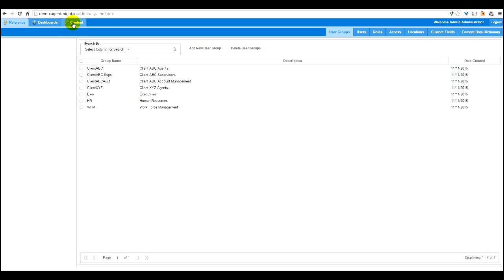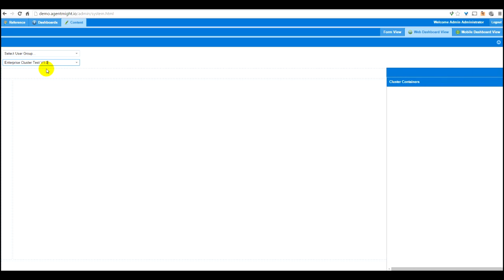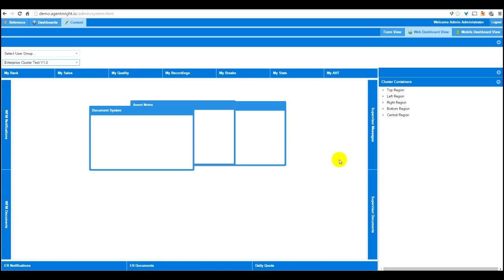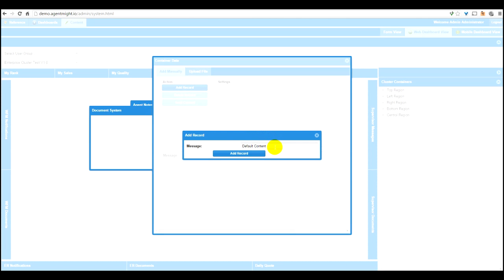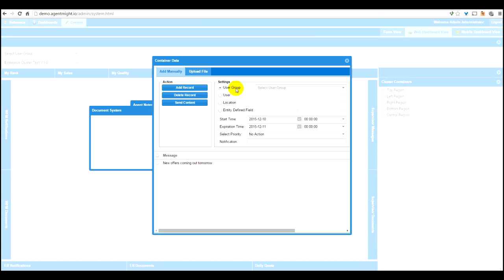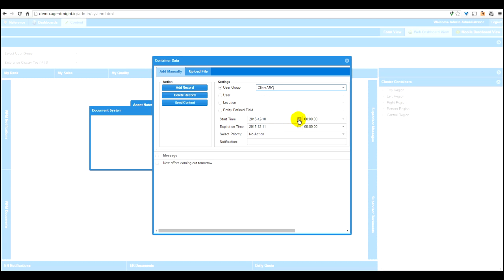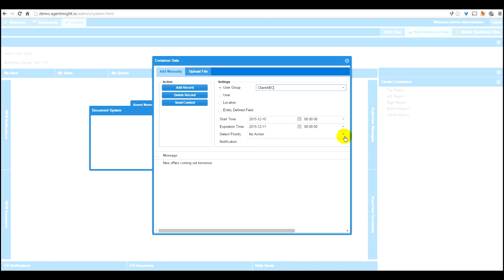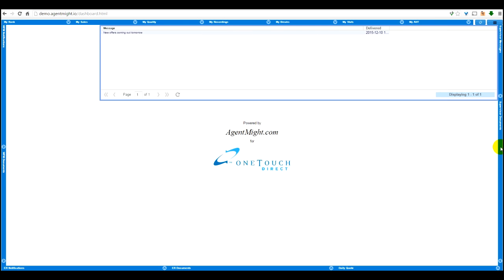BCS How to Send a Simple Message using Web Dashboard View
This video discuss sending a simple message to a Grid container using the Web Dashboard content view in AgentMight.